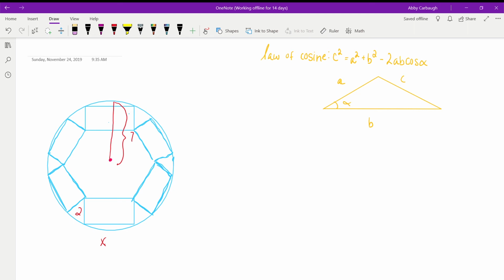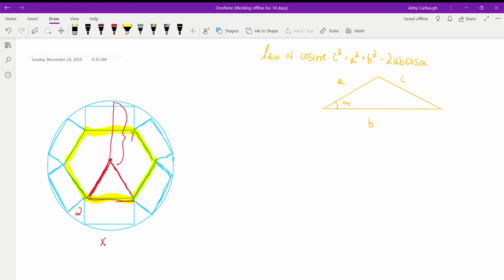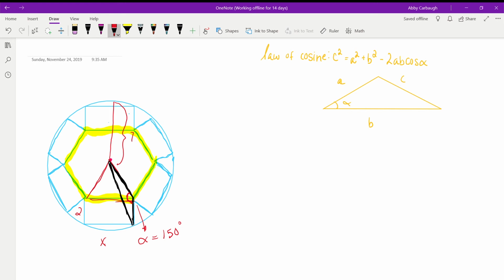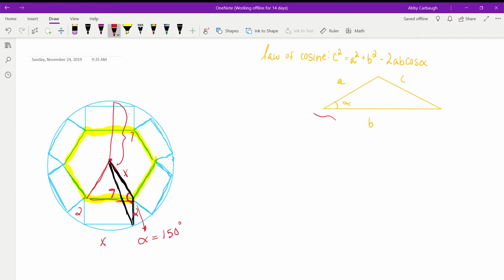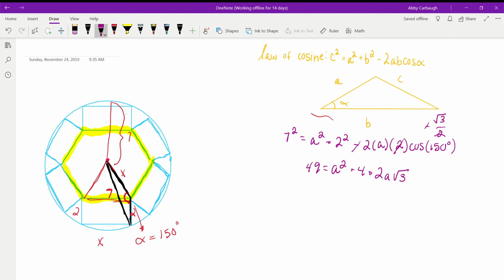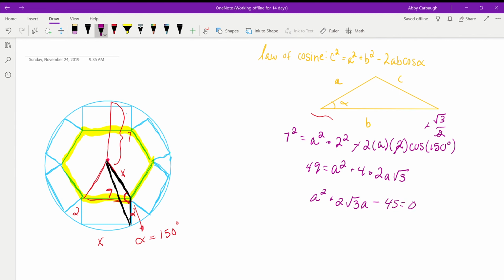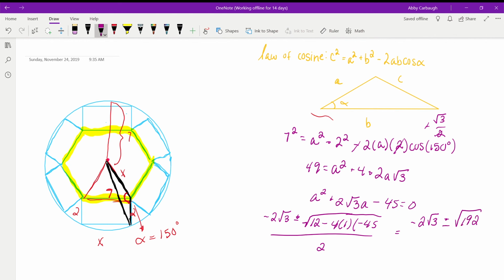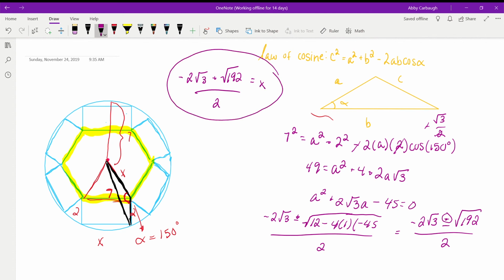Set 10 Problem 19